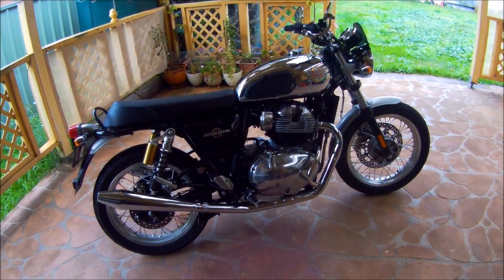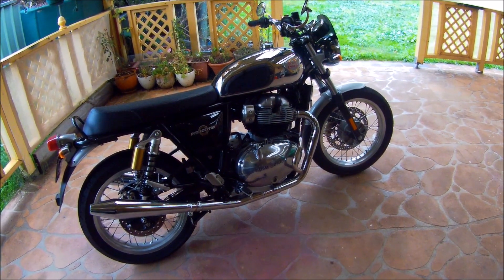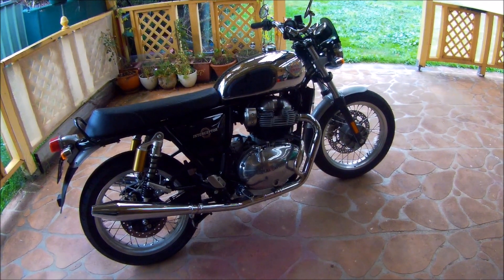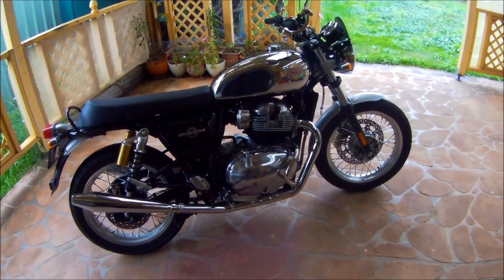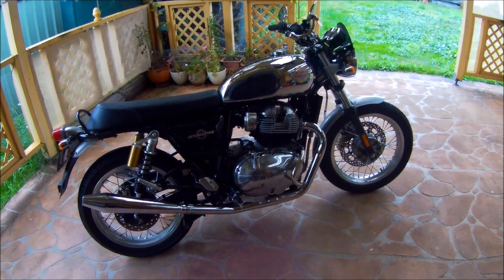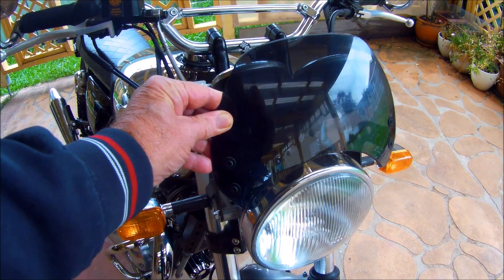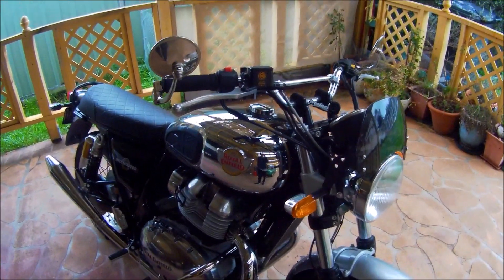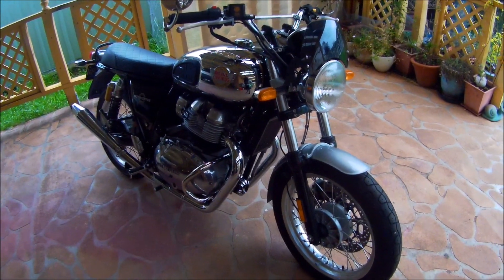Royal Enfield Interceptor 650 - Factory Fly-Screen Base plate Removal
Today on my interceptor 650  i remover the short fly screen base plate and i think overall it looks far more pleasing to the eye. a long term test will determine if this move was a good or bad idea. Fingers crossed on this one